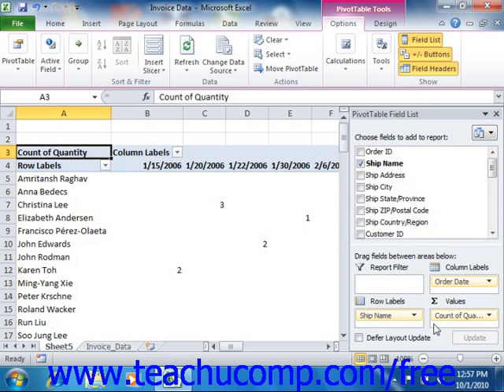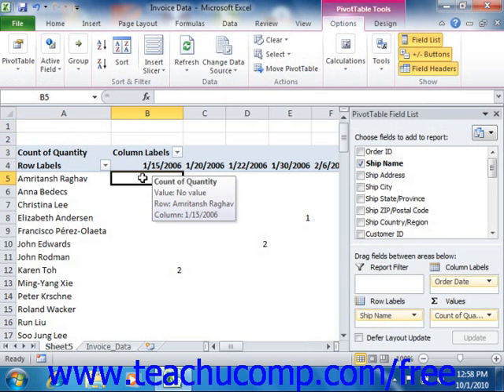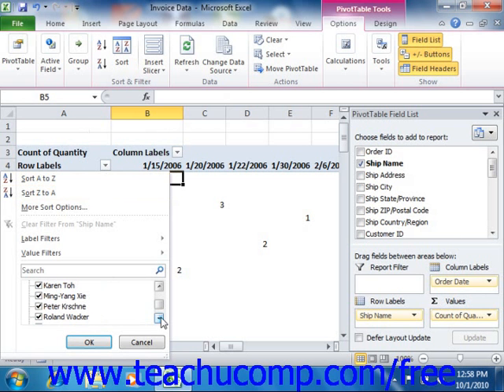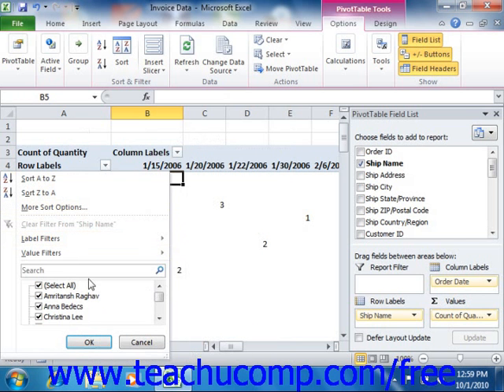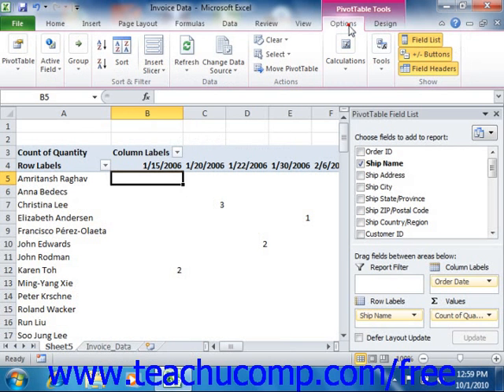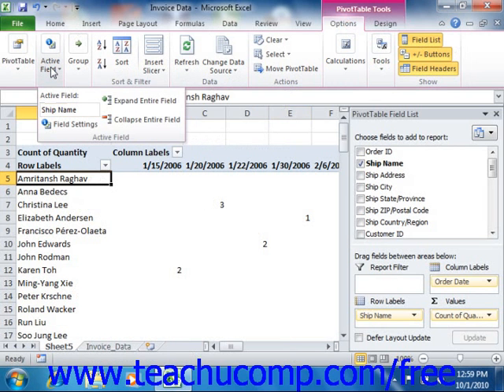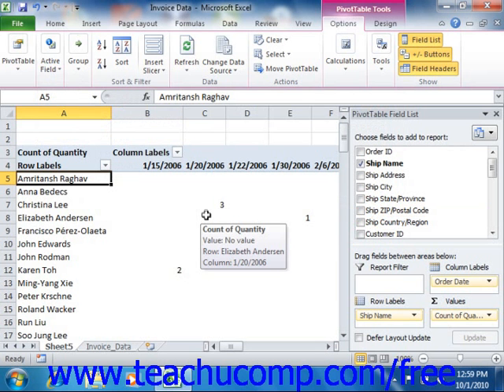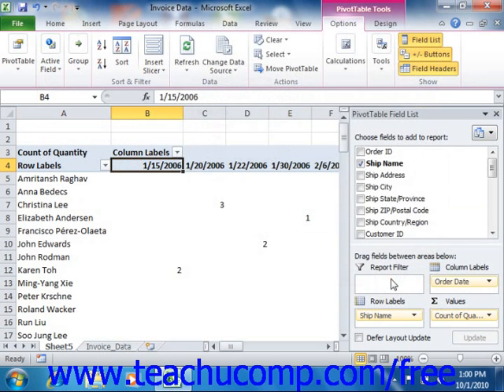Excel 2010 Tutorial Manipulating a PivotTable Microsoft Training Lesson 22.2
Learn how to manipulate a pivottable in Microsoft Excel A clip from Mastering Excel Made Easy v. 2010. - the most comprehensive Excel tutorial available. Visit us today!